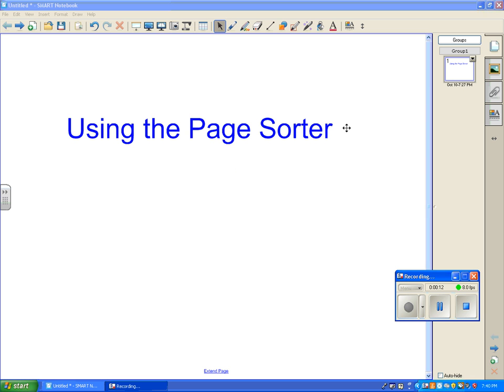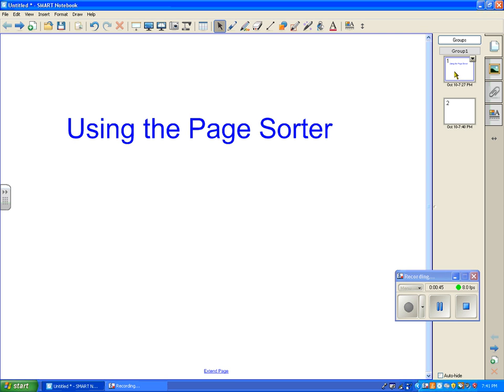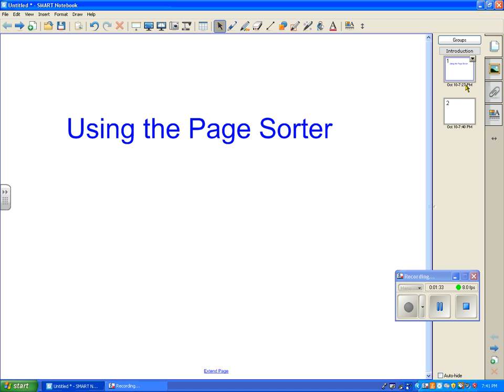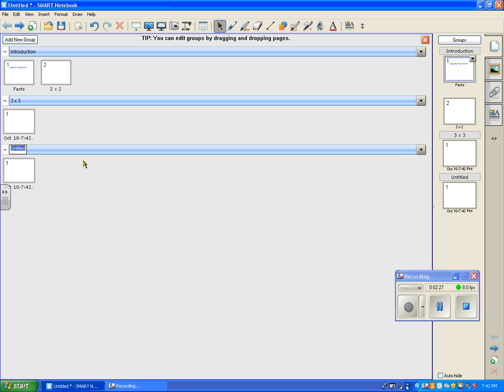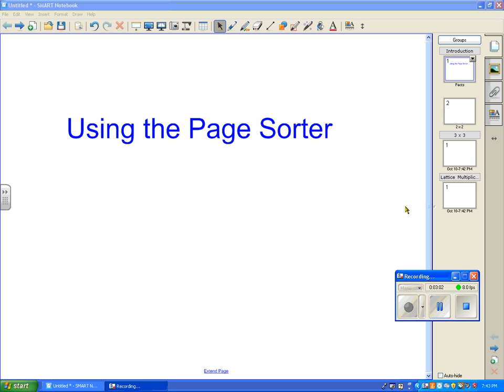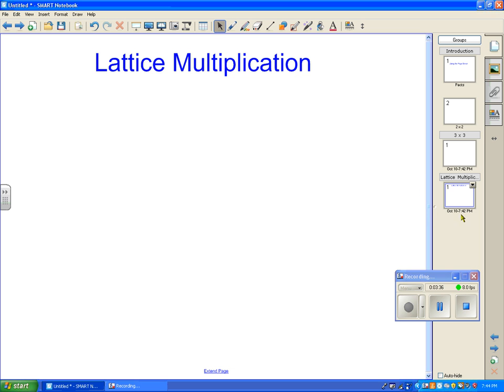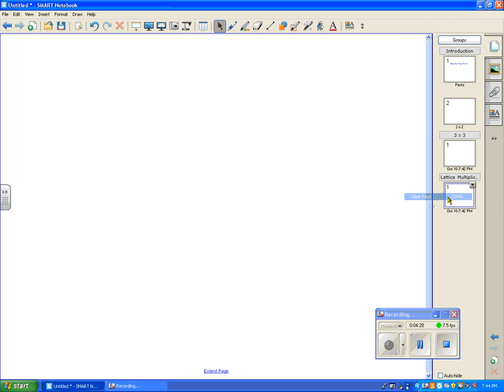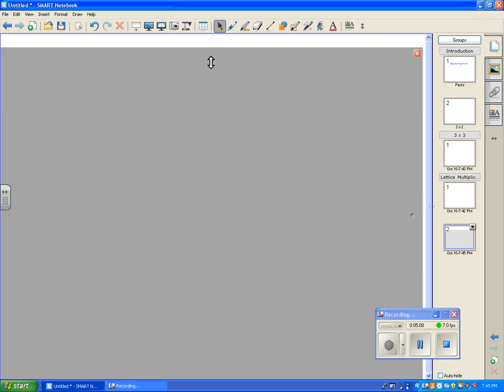Using the Page Sorter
Notebook Software